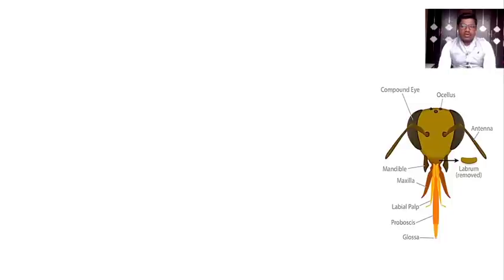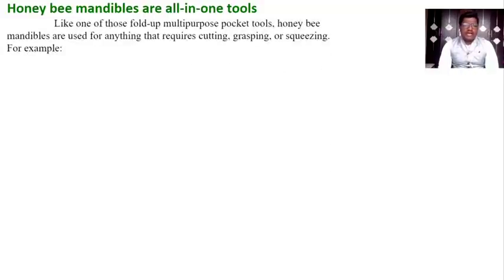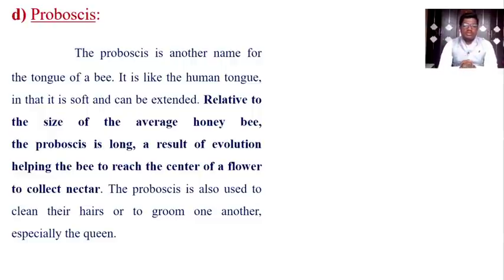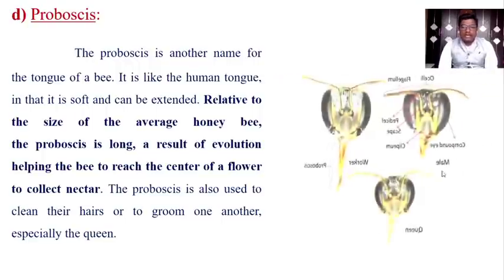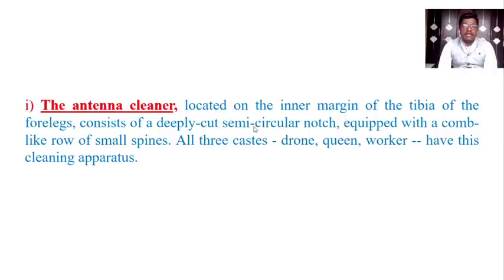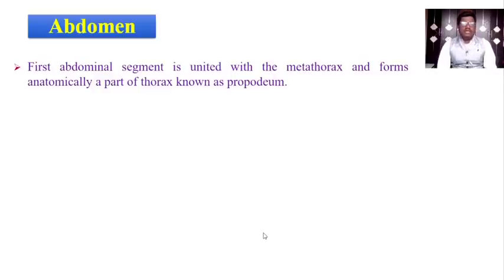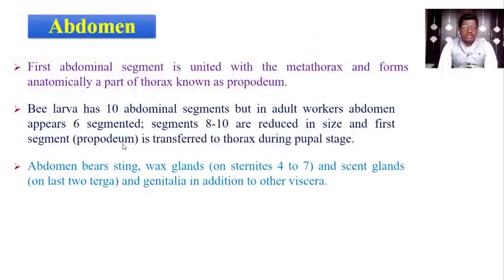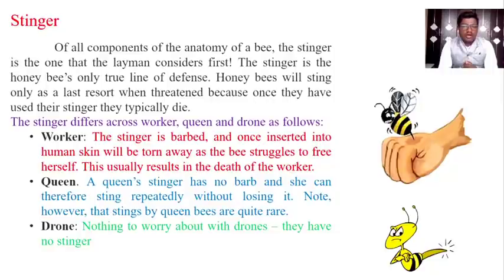Module 02 - Morphology and anatomy of honey bee